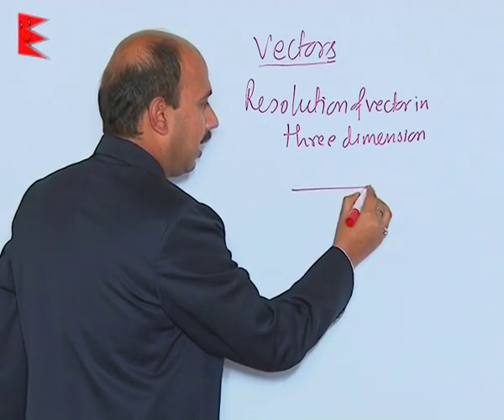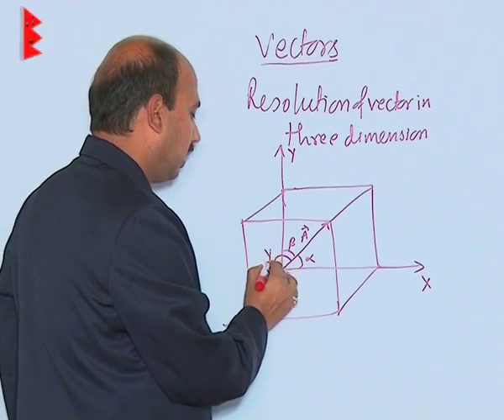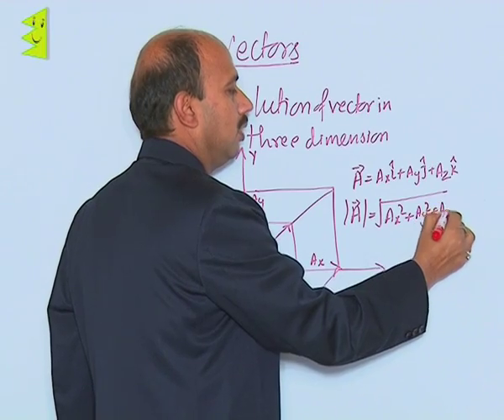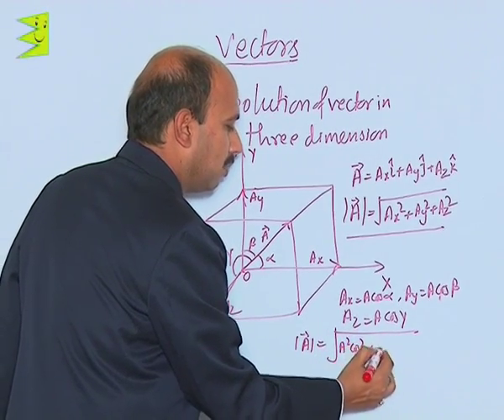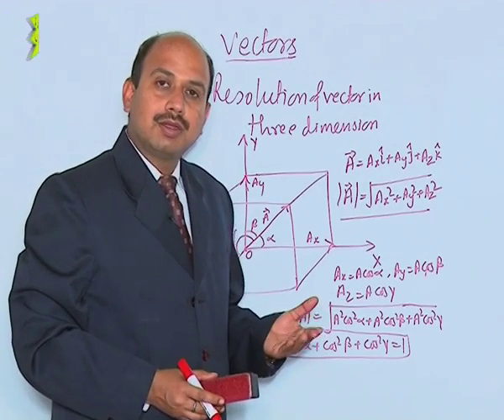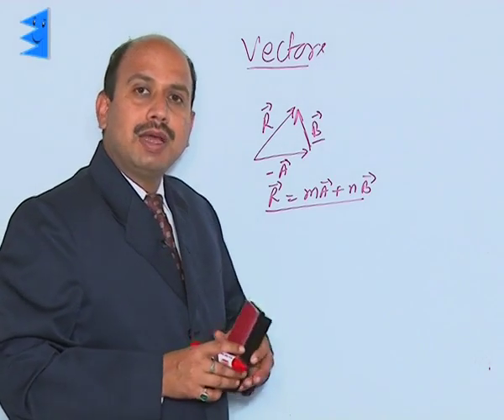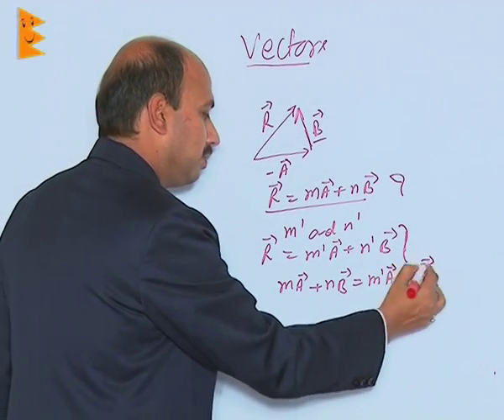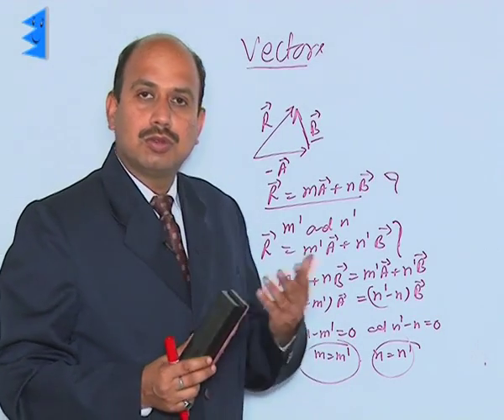CBSE Class 11 Physics Motion in a Plain Resolution of Vectors in three Dimensions |Extraminds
Chapter: Motion in a Plain
Topic: Resolution of Vectors in three Dimensions
Extraminds